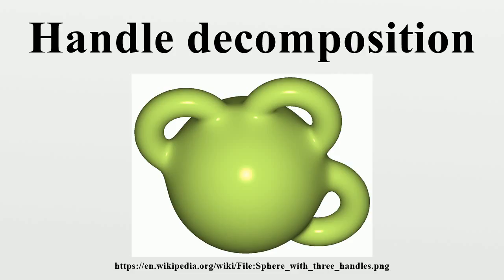Handle decomposition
In mathematics, a handle decomposition of an m-manifold M is a union where each is obtained from by the attaching of -handles.A handle decomposition is to a manifold what a CW-decomposition is to a topological space—in many regards the purpose of a handle decomposition is to have a language analogous to CW-complexes, but adapted to the world of smooth manifolds.

Image-Copyright-Info
Image is in public domain
Author-Info:   Oleg Alexandrov
Image-Copyright-Info